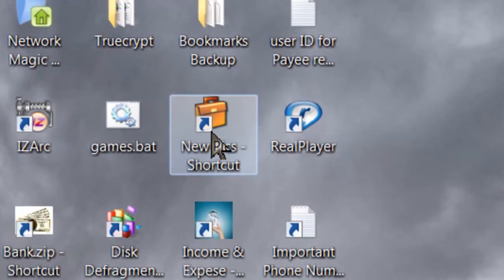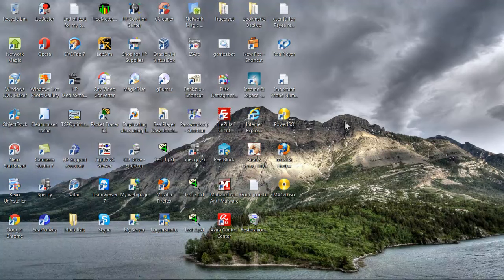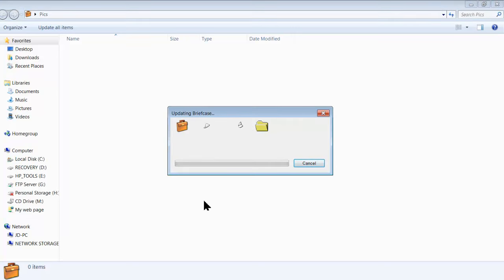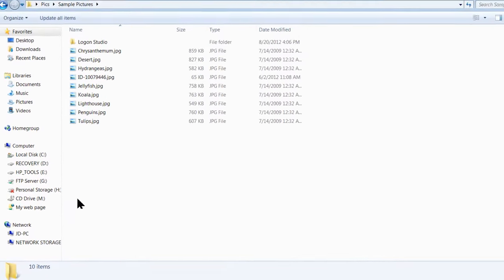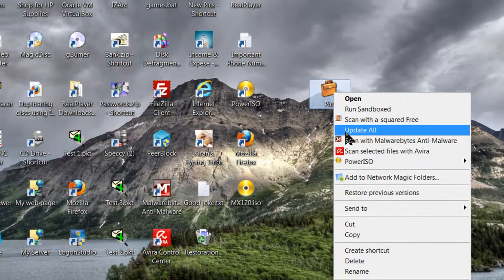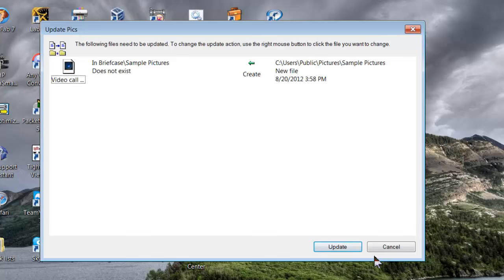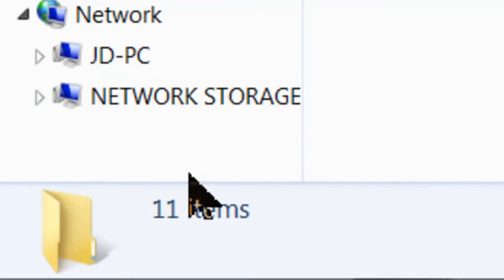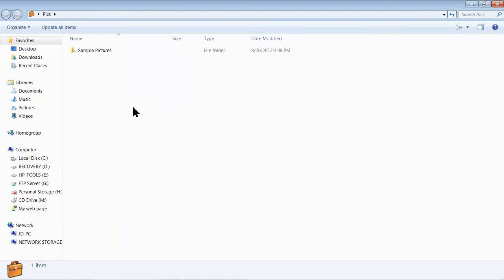Tutorial on Briefcase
Everything you need to know about using briefcase.